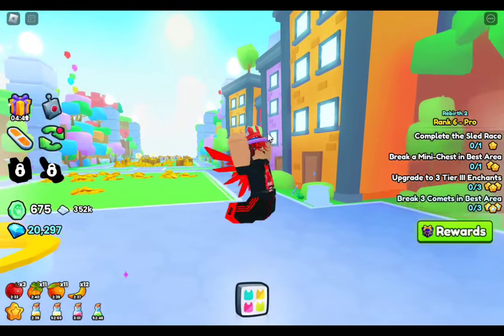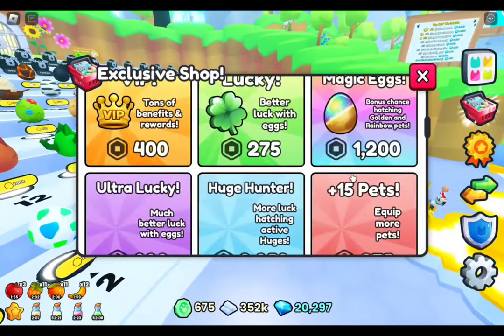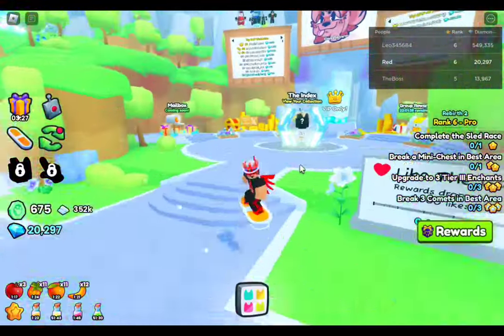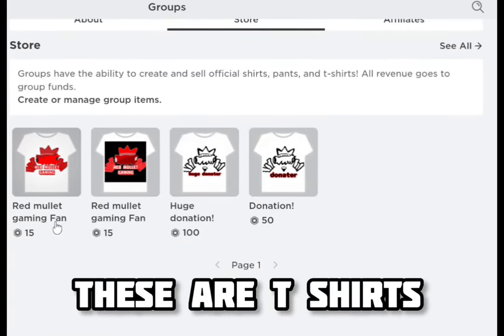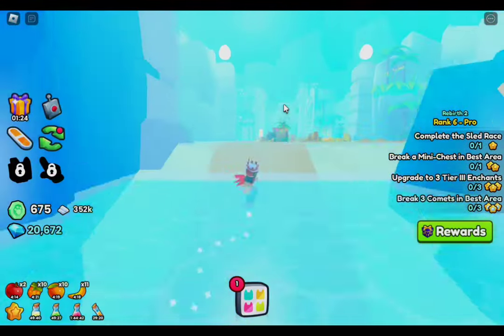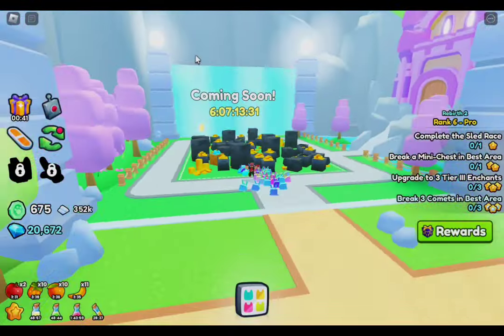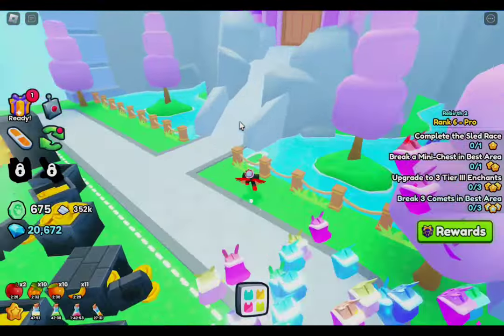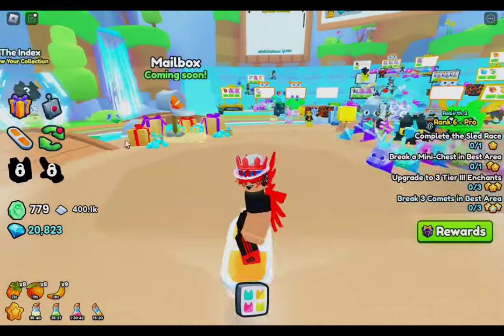IS IT WORTH PLAYING PET SIMULATOR 99?